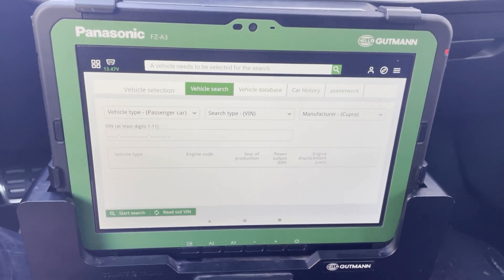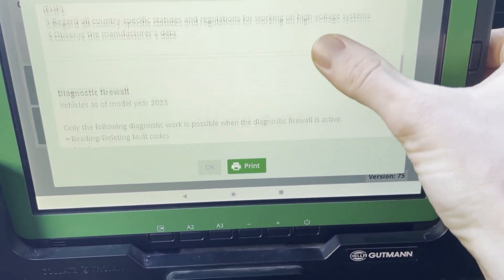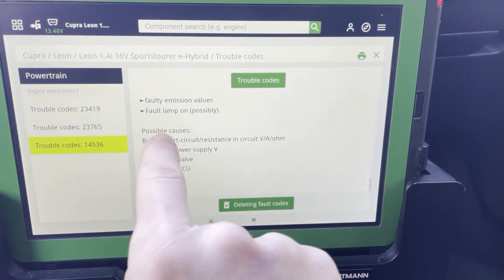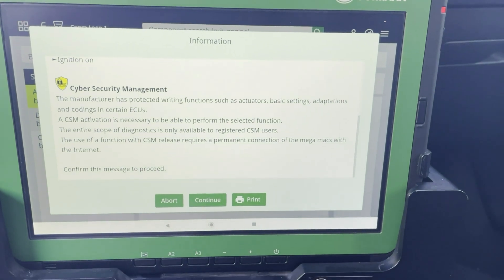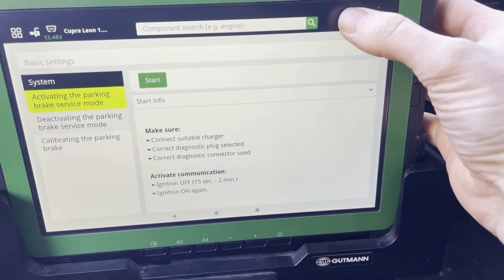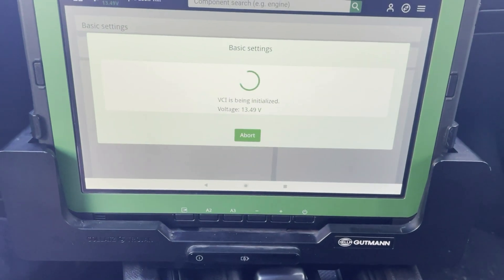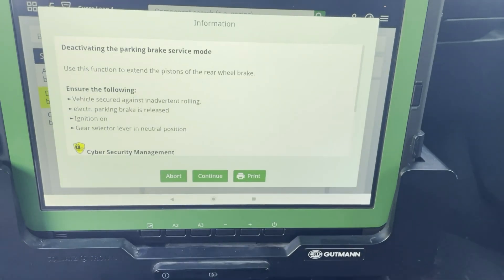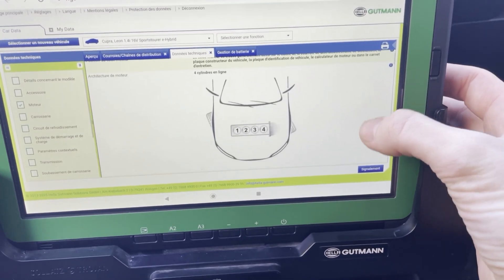Hella Gutmann S20 - Fault code read out & CSM Security Gateway Unlock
How can you unlock a car equiped with a security gateway?
The mega macs S20 does it easy and without extra costs